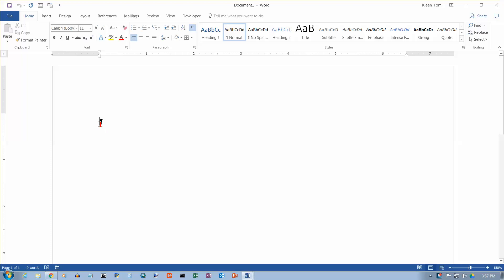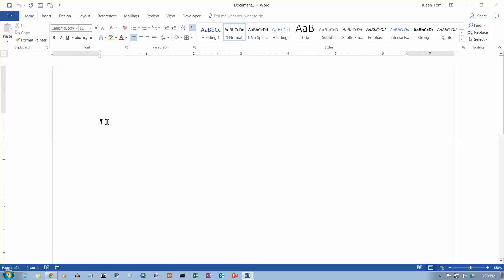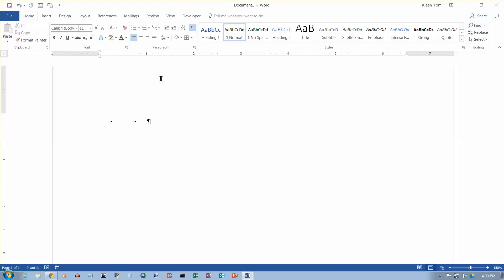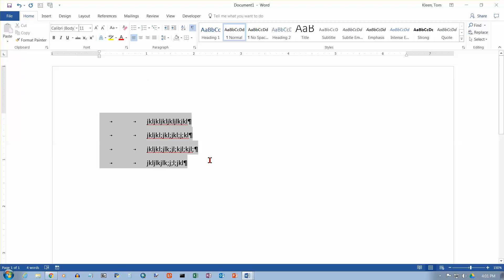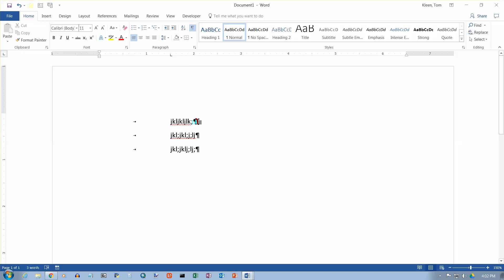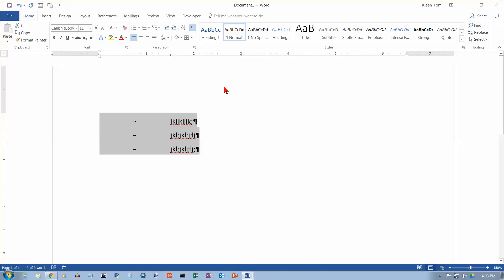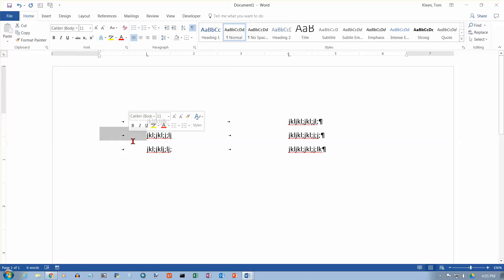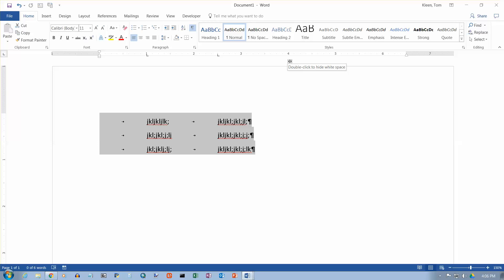Word 2016: Left Tab Stops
How to use left tab stops.